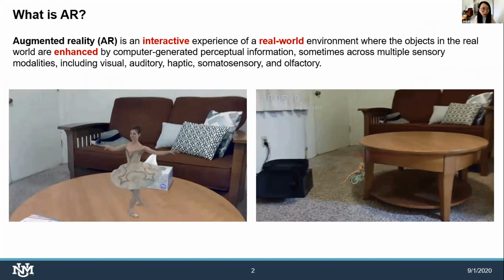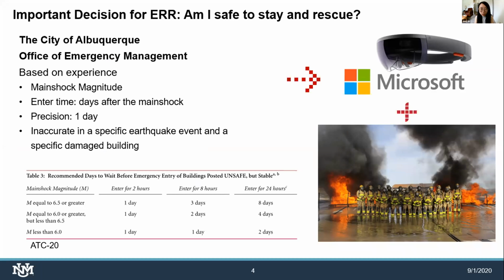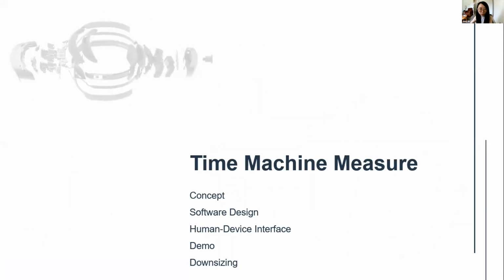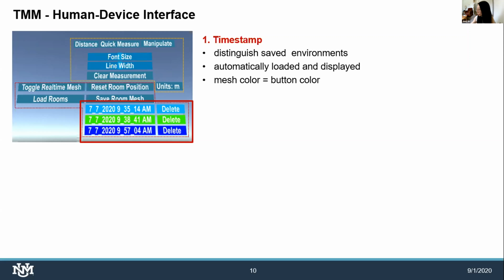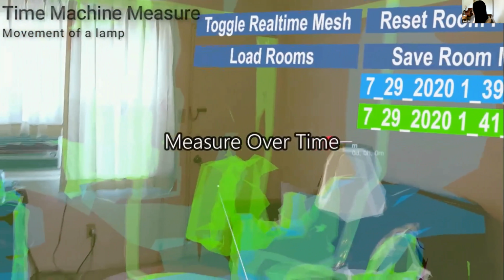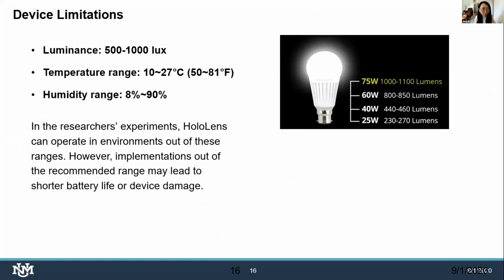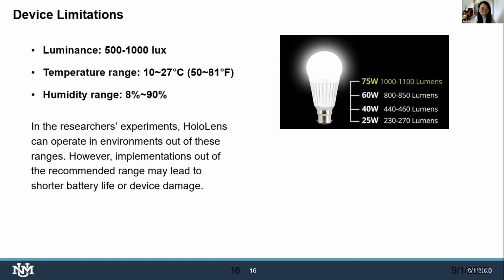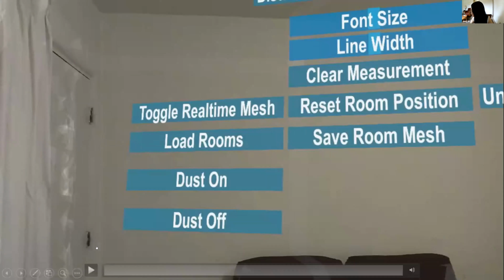Conference: Time Machine Measure AR Technology for Emergency Search and Rescue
Overview and preliminary results of Tran-SET’s “Time Machine Measure AR Technology for Emergency Search and Rescue” project. Presented by Dr. Jiaqi Xu of the University of New Mexico. Part of the 2020 Tran-SET Conference hosted virtually from Albuquerque, NM (September 1-2, 2020). Please visit Tran-SET’s website to view the corresponding research report and other project information